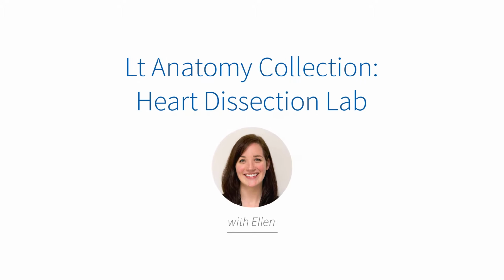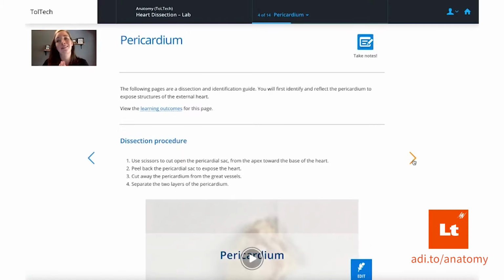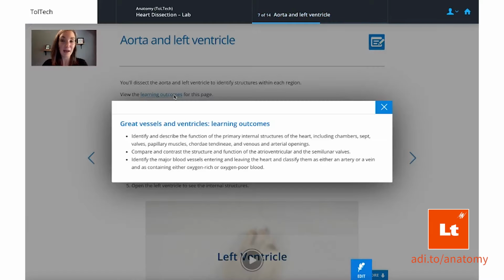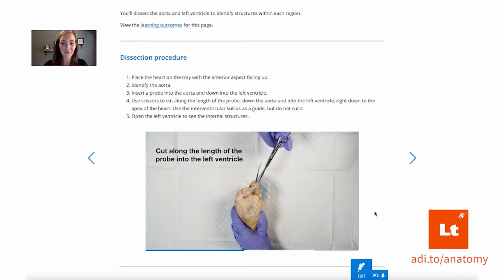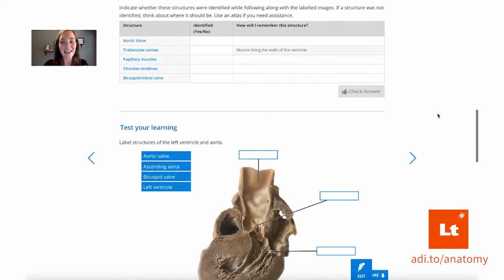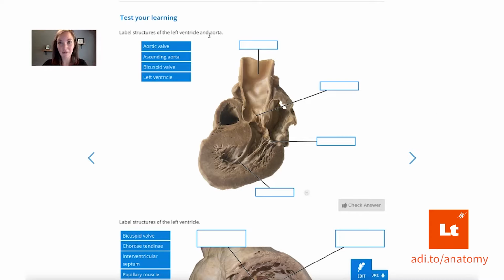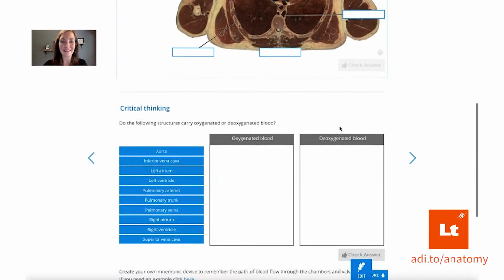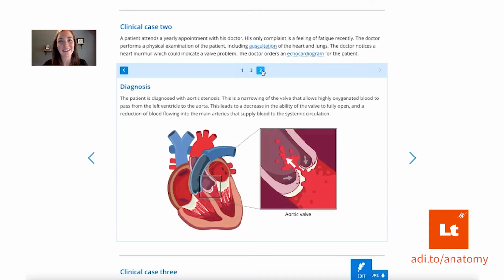Lt Anatomy Collection – heart dissection laboratory walkthrough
Look inside Lt's new Heart Dissection Lab for teaching anatomy and physiology!

This lab is part of Lt's new Anatomy Collection, a complete curriculum of ready-to-use lessons and labs for A&P.

The collection features media-rich dissection and histology images and videos, including cadaveric dissection images, animal organ dissection videos and images, stylized images, and exploration of anatomical models.

Combine with Lt's Physiology Collection for a full A&P course on a single delivery platform.

Lt is our cloud-based learning platform for life science education, that is easy to use, saves you time and improves student engagement.